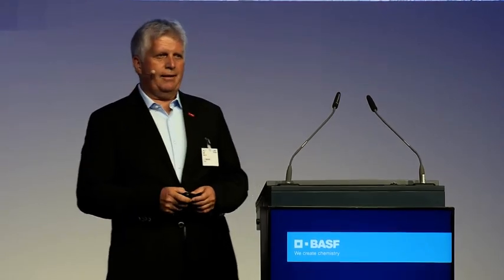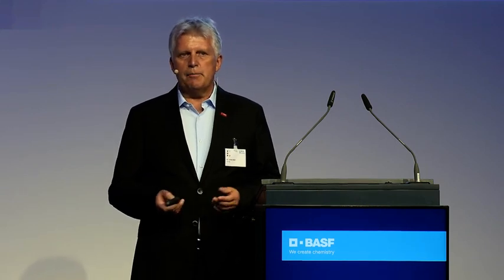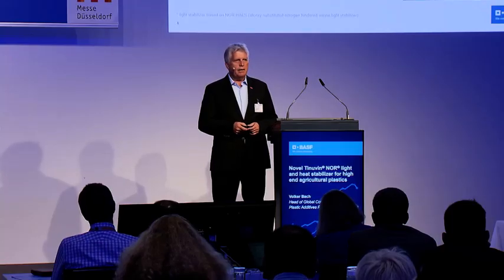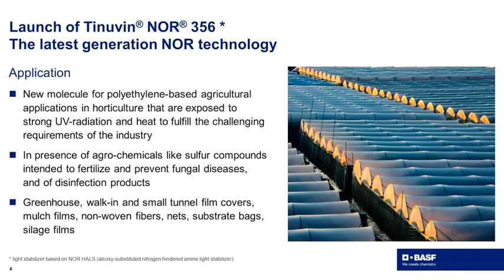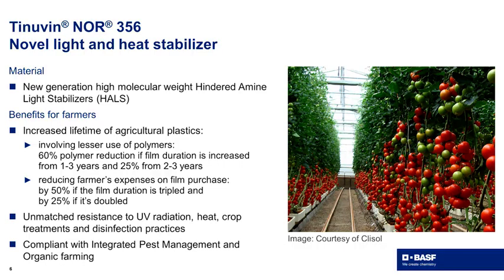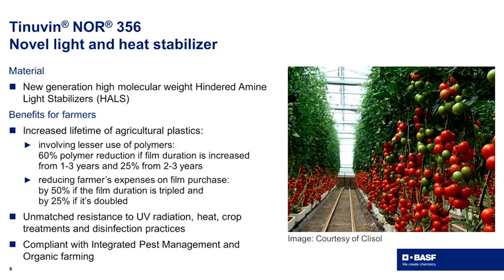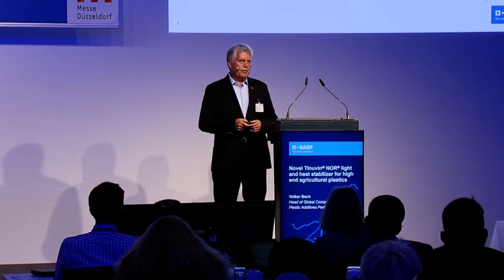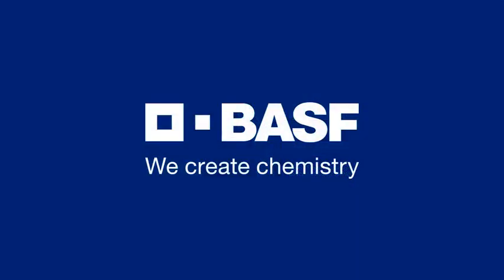BASF at K 2019: Novel Tinuvin® NOR® light and heat stabilizer for high end agricultural plastics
Under the theme “Empowering the future together”, BASF will present its latest innovations and products for the plastics and rubber industry at K 2019. At the press conference in Dusseldorf, Volker Bach, Head of Global Competence Center Plastic Additives, presents “Novel Tinuvin® NOR® light and heat stabilizer for high end agricultural plastics”.

Come visit BASF at K 2019 in hall 5, booth C21 – D21.